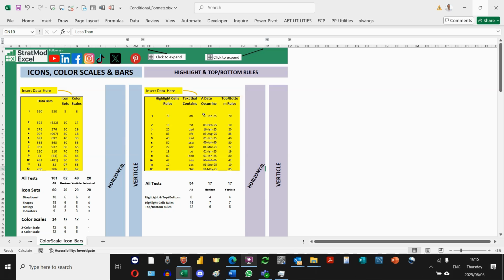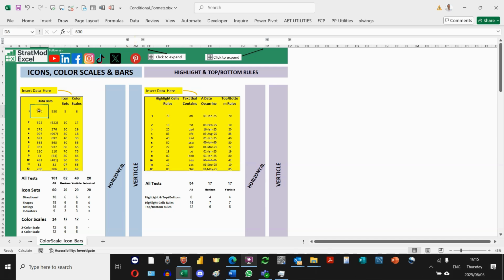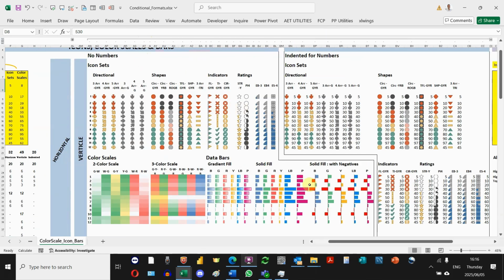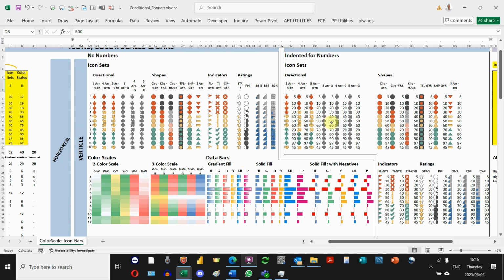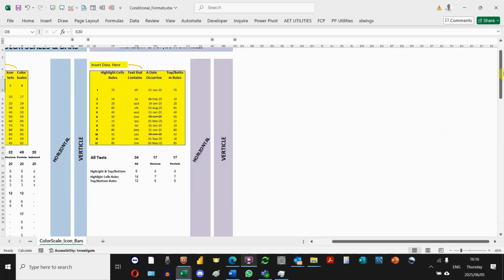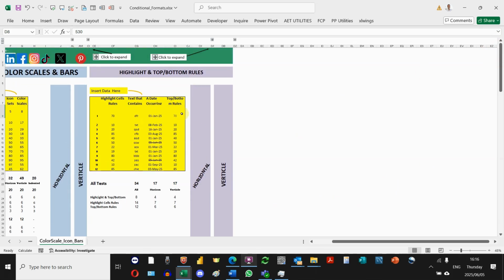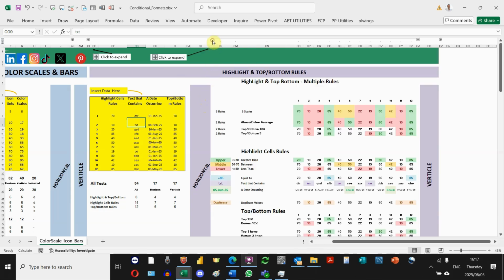Expert Secret to Mastering Conditional Formatting in under 10 Minutes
🌐 𝑽𝒊𝒔𝒊𝒕 →  StratmodExcel.com for more Excel-based financial models, dashboards, and automation tools for forecasting, fundraising, and loan portfolio management.

Want to level up your Excel dashboards, income statements, or financial reports? This video introduces The Ultimate Excel Conditional Formatting Cheat Sheet—your all-in-one toolkit to preview and test 130+ built-in Excel formats in seconds.

From icon sets and directional arrows to data bars, color scales, and KPI indicators, this dashboard tool enables you to make informed visual decisions more quickly. Whether you're a startup founder, finance director, or Excel enthusiast, this guide will save you hours and instantly improve your model readability.

💡 What You'll Learn:
✅ How to visually compare 130+ native Excel formatting styles
✅ Why visual clarity transforms financial reports
✅ Dashboard formatting tips for Income Statements, Balance Sheets & KPIs
✅ Real-time cheat sheet demo for smarter Excel modeling